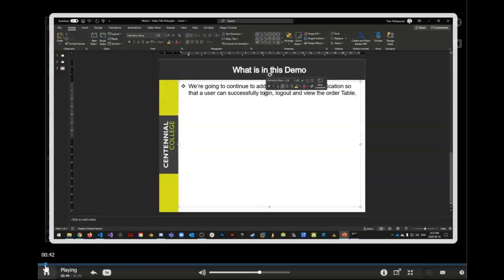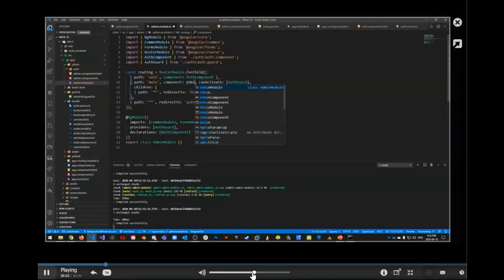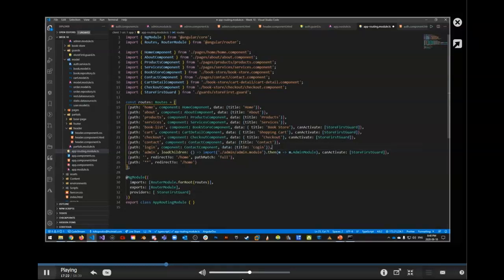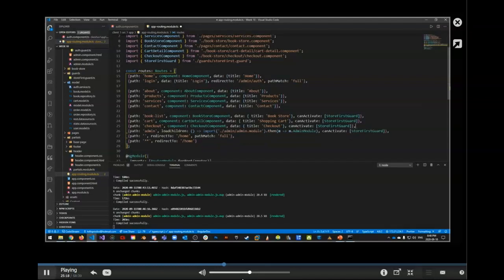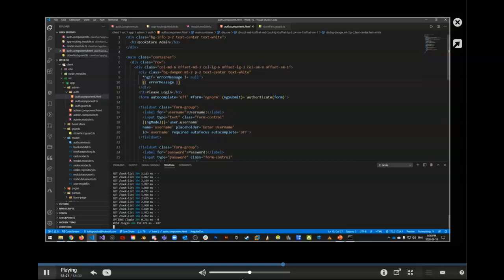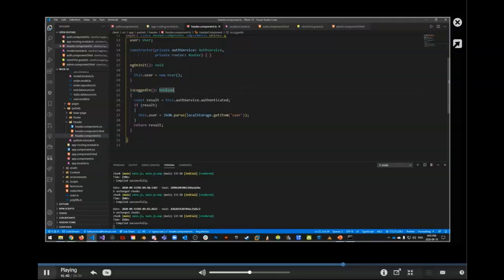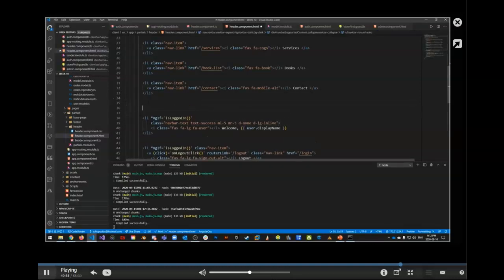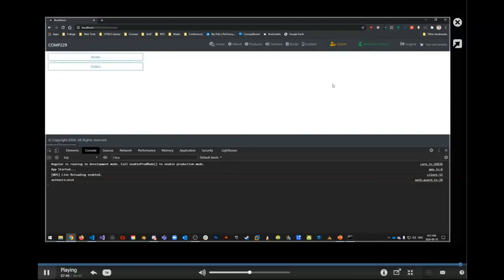week10- Part2 MEAN Authentication- Part2